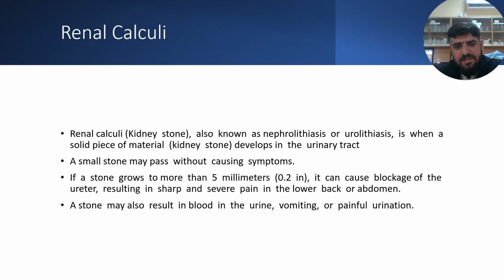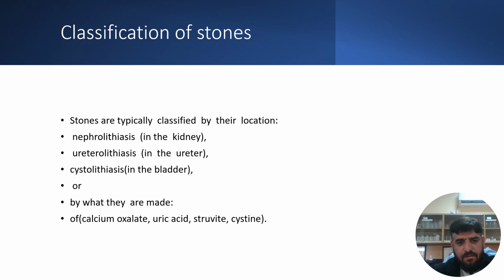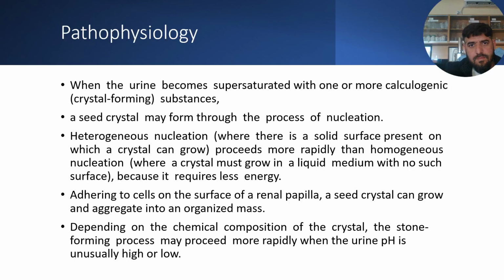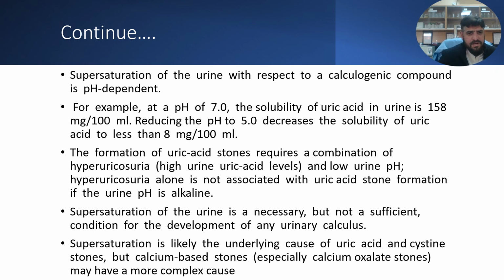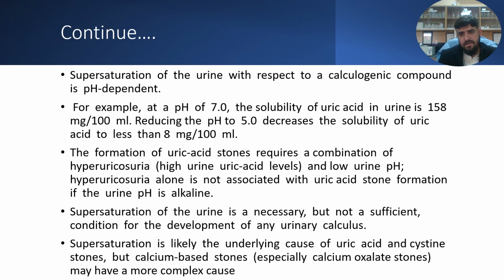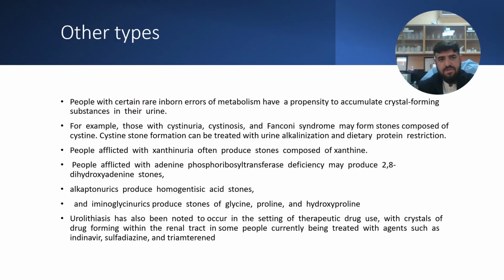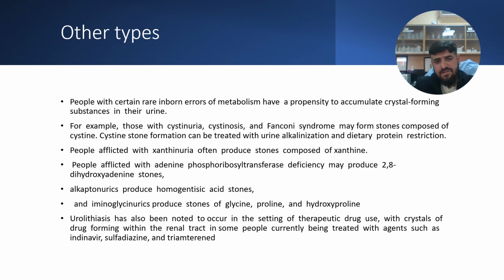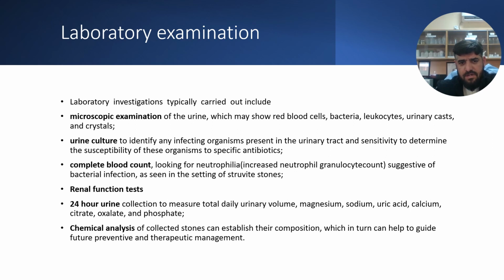Lecture 4 Renal calculi